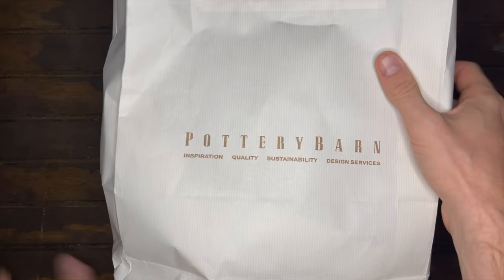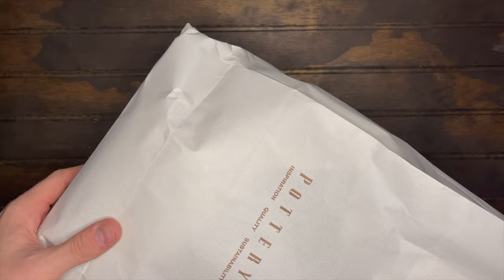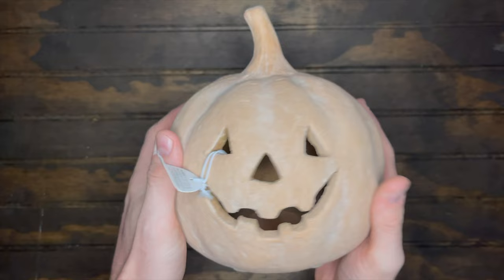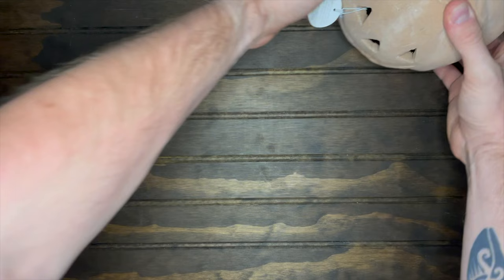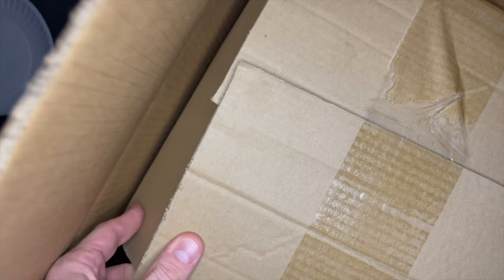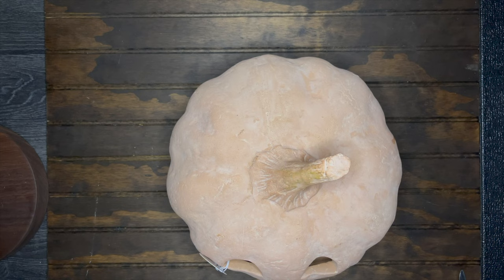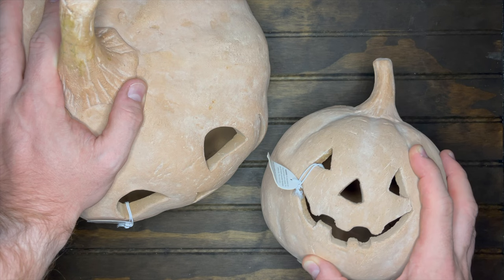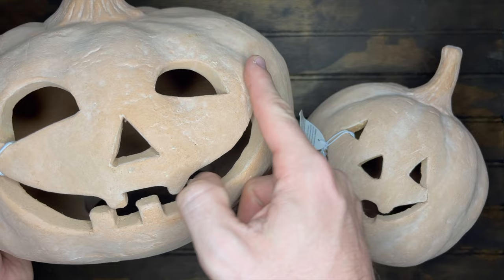Unboxing Pottery Barn Terracotta Jack O Lantern Pumpkins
These were the last terracotta Jack O Lantern pumpkins at Pottery Barn in the United States (*when looking online), and I got them. Shout out to my sister for traveling to Massachusetts to pick these up. These terracotta jack o lanterns make a great addition to my Halloween collection and I'm so happy to share this unboxing with you!

- Tea lights